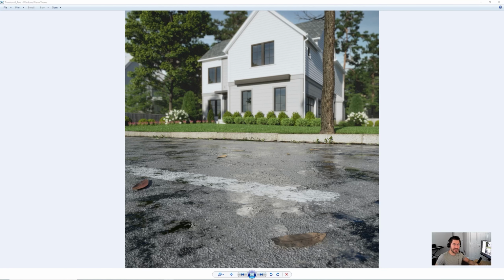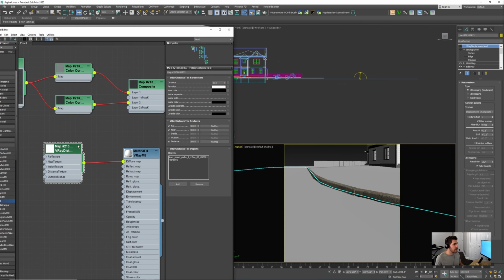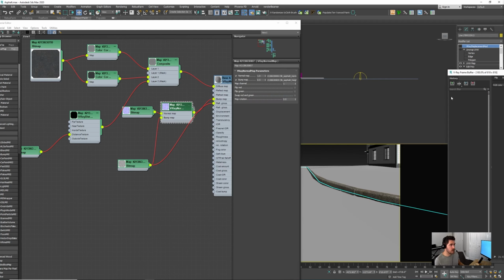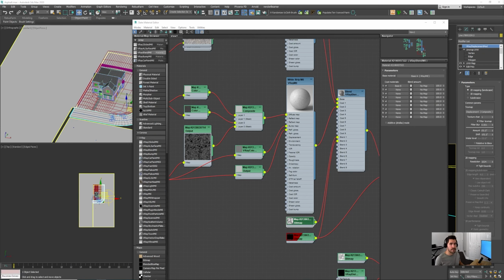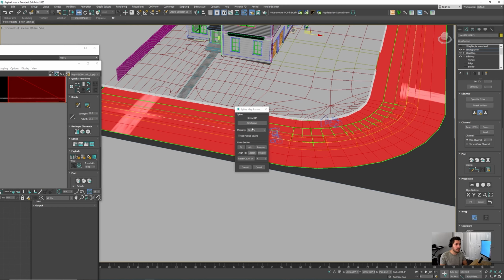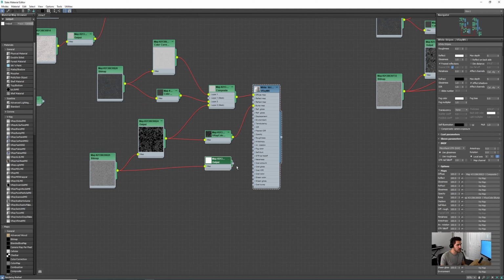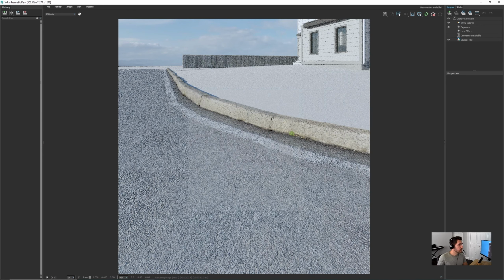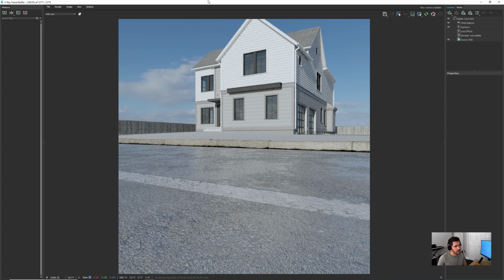Aged Asphalt PBR Material Tutorial - Wet and Dry Roads and Streets - Vray / 3ds.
On this tutorial I'll show how to use some of the material tools 3ds and Vray provide to generate a PBR material that simulates aged asphalt, with its striping.  I'll also cover how to create that wet road look.  You can also find the written version of this tutorial at my blog, over at: